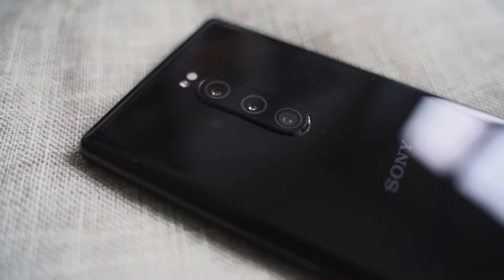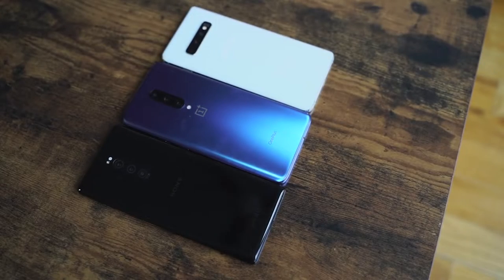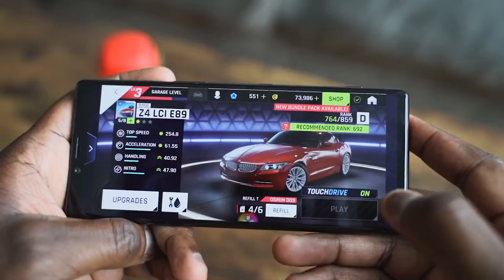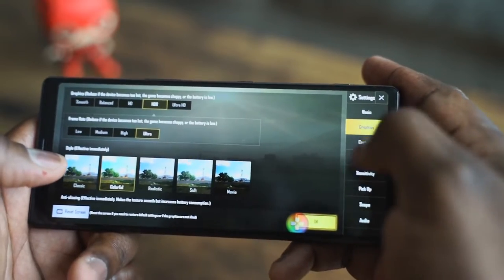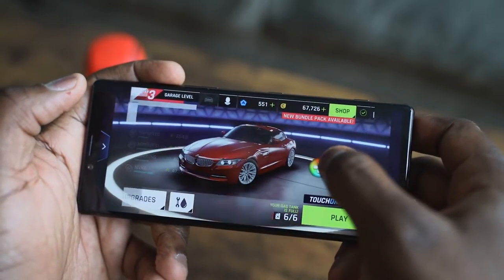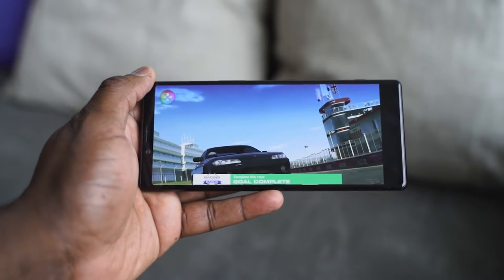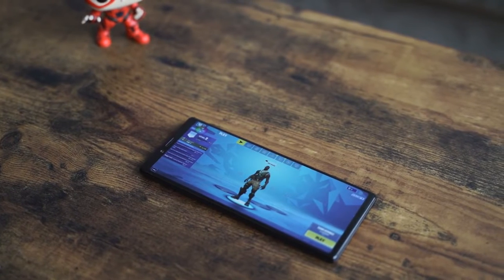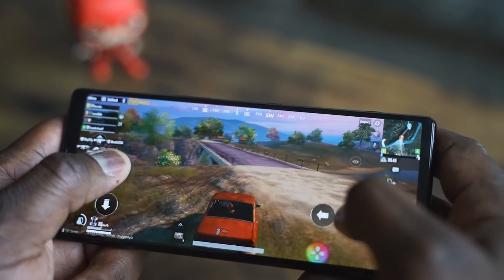Sony Xperia 1 GAMING in 4K HDR 21:9!!!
The New Sony Xperia 1 comes with a 4K 21:9 HDR display, so we have to take iota spin gaming.

1) iMobile Test drive: A day with Mate 20 Pro +A Surprise